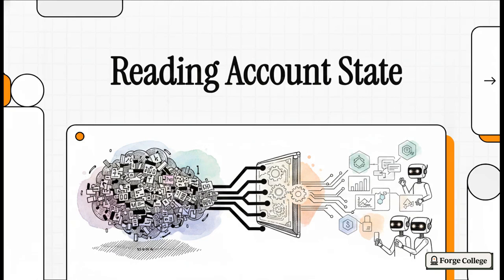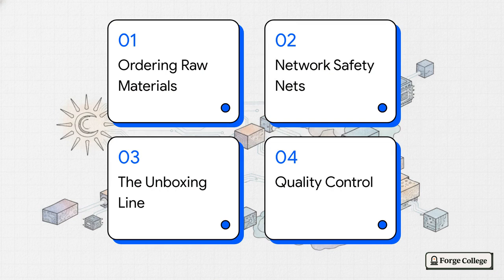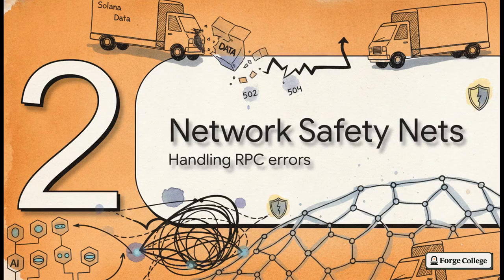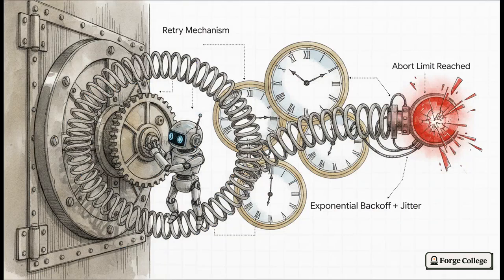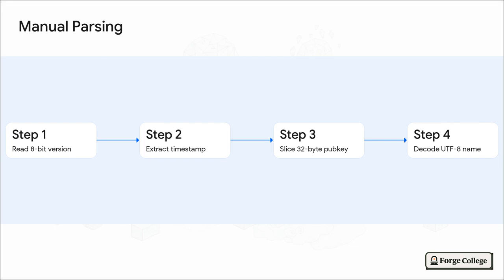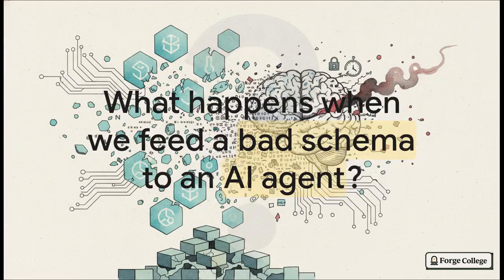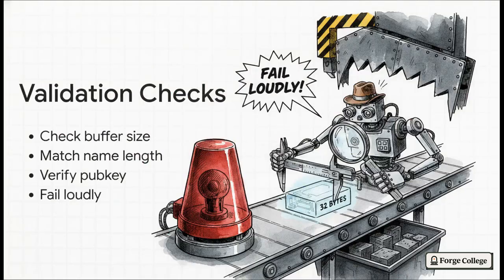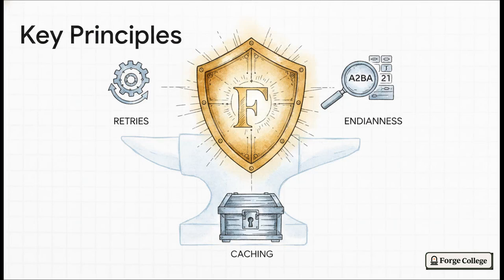Reading Account State with Agent Frameworks — Forge College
Why does reading and deserializing Solana account bytes matter for agents and autonomous systems? Accurate, reliable account reads turn opaque byte payloads into actionable inputs for on-chain automation and decision-making.

What you'll learn: This lesson shows reproducible patterns to fetch live Solana account payloads via RPC providers and convert raw bytes into typed fields that an agent can reason over. You'll see how JSON-RPC account requests use commitment levels and pagination to control freshness and size, and how to implement an agent-framework-compatible query that respects those semantics. The lesson demonstrates deserialization using borsh schemas and manual little-endian parsing for mixed fixed-header + variable payload layouts (example: u8 version, u64 timestamp, 32-byte pubkey, u16-prefixed UTF-8 name). Production concerns are covered: handling large payloads, rate limits, transient errors with retries and exponential backoff, and simple caching patterns to reduce RPC load and latency.

Who this is for: Advanced developers building agents, bots, or autonomous systems on Solana. Prior familiarity with the Solana account model, PDAs, TypeScript/Node.js, and basic RPC concepts is expected.

Key topics covered:
- Constructing account RPC requests with commitment and pagination
- Agent-framework-compatible RPC wrappers using @solana/web3.js
- Deserializing account bytes with borsh and manual byte parsing
- Handling large payloads, rate limits, retries, and exponential backoff
- Caching strategies and validation of parsed fields against expected types
- Example TypeScript single-file utility that prints parsed account fields

This lesson includes a guided, hands-on TypeScript snippet (Node.js + npm/yarn) using @solana/web3.js, borsh, and a lightweight retry/backoff wrapper to fetch a live account, deserialize fields, and handle transient RPC errors.